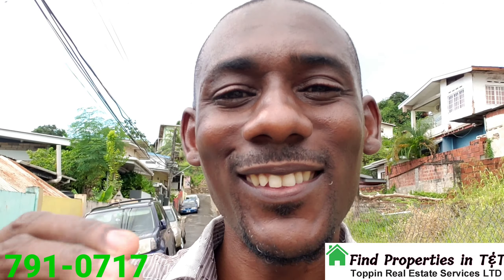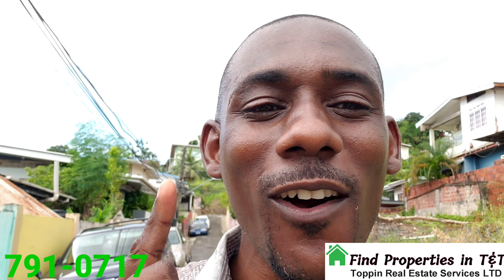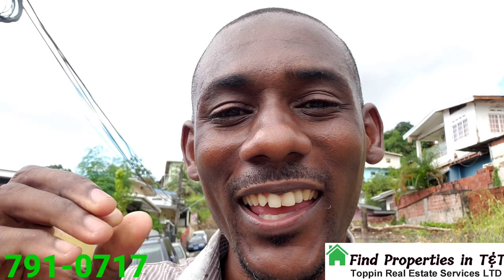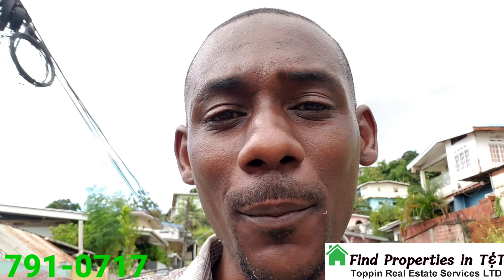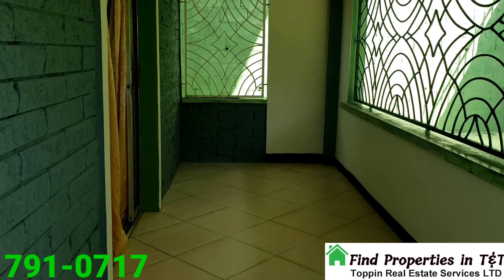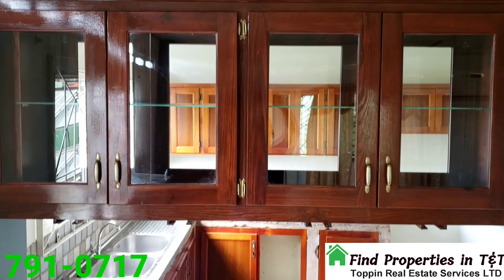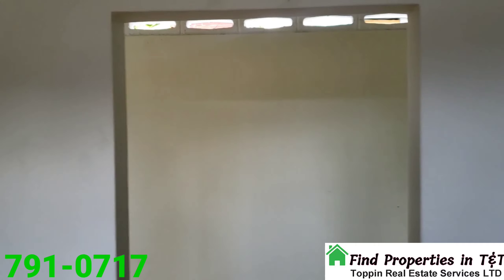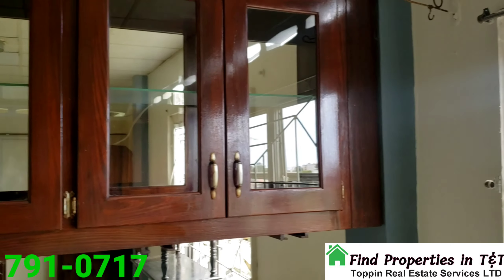3 Bedroom House Gonzales Belmont Port of Spain @ $3,800.00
Property Description:
* It's move-in ready and waiting for you!
* Semi furnish
* Spacious open living room area
* Front porch
* Dining room area, with a dining table
* Kitchen with modern cupboards
* Entertaining Room Indoor washroom and downstairs toilet
* Tile flooring
* Upstairs Bedrooms with 2 ceiling fans and 1 A/C unit
* Bedroom with Balcony to enjoy the fireworks with friends and family
* Ample closets (With lots of space)
* Upstairs, toilet and bath
* Gated & Fence
* Renovating outside to perfection
* Pet Friendly
* And room to grow...

For rent: Walcott Lane Belmont, Gonzales POS
Date available: Today
Price Was: $4200. Now at $3,800.
Bedroom : 3
Bathroom: 1 and 2 toilets
Rental type: House